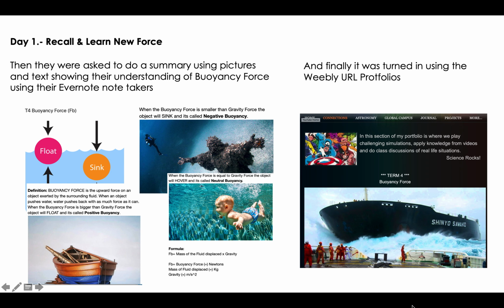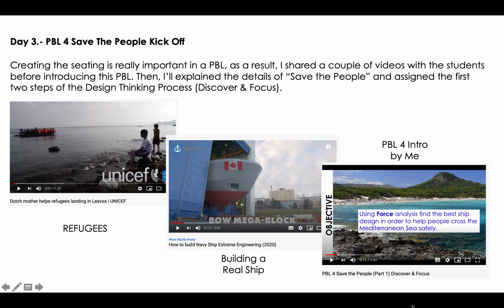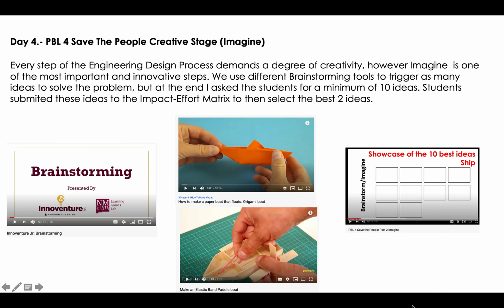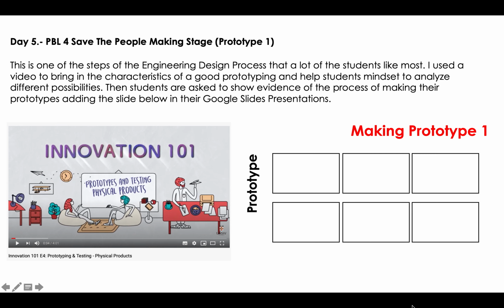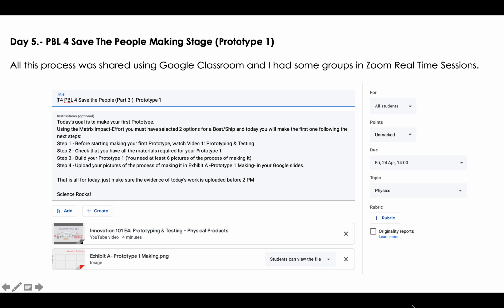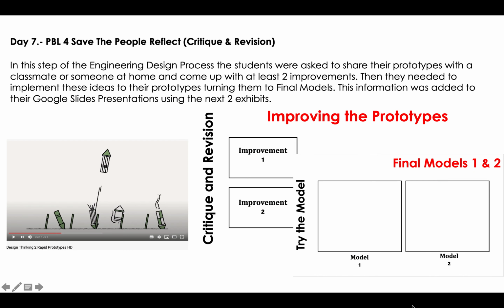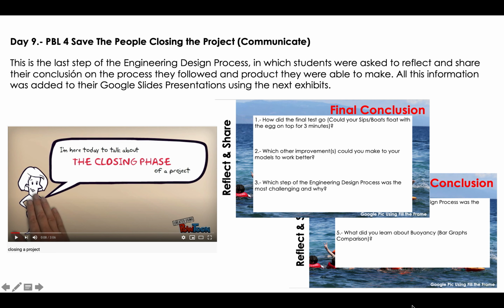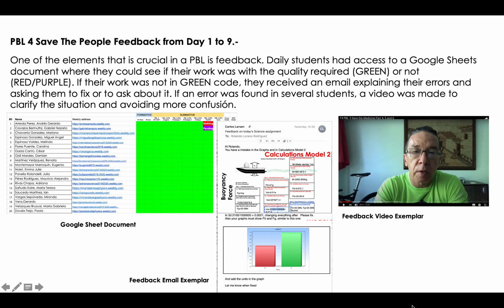PBL 4 Save the People Behind the Scenes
This is a detail explanation of a 9 day PBL we made at San Roberto International School (Nord Anglia) in our Science class during our Virtual Learning experience.